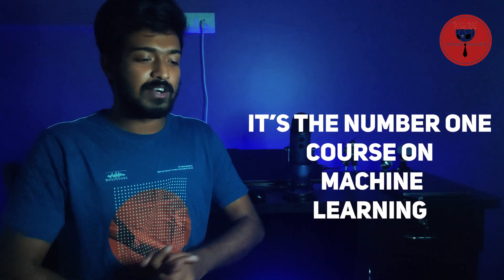How I learnt MACHINE LEARNING in my First Year | IIT Kharagpur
How I got started with machine learning in my first which helped me get my first paid internship at a startup in my 2nd year. Watch this video to find out what are the resources I used!

Machine Learning | IIT Kharagpur | GeekyBaller

0:00 Introduction
0:20 This is Part 1 of the Video
1:21 Why this is not a Roadmap
2:05 First Course I took
4:42 Second Course I took
6:23 Third Course I took
8:00 Overview

My name is Neelayan Sikdar and I'm a Software Engineer at Amazon and a graduate from IIT Kharagpur, trying to explore my passion.  Follow me for videos on Career, Sports, Travel and more podcasts with amazing people.

Stuff I use:

📱 Phone - Poco X3
💻 Laptop - Lenovo Ideapad 320
🎥 Gorilla Tripod
🎙️ Mic - Blue Yeti
⚫ Pop Filter
📷 Webcam: Logitech C922 Pro
🎧 Earphones - Sony MDR-EX150AP
👟 Football Shoes - Nike Magista Onda
🎸 Guitar - Cort KX Series
🎸 Guitar Processor - Boss ME-80